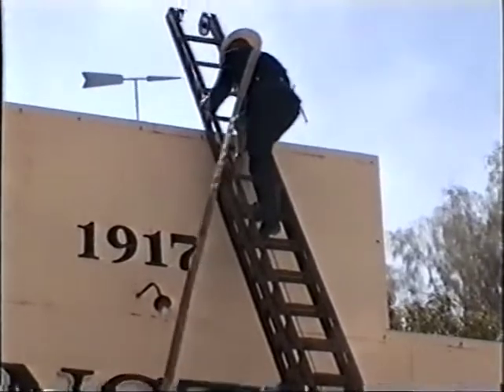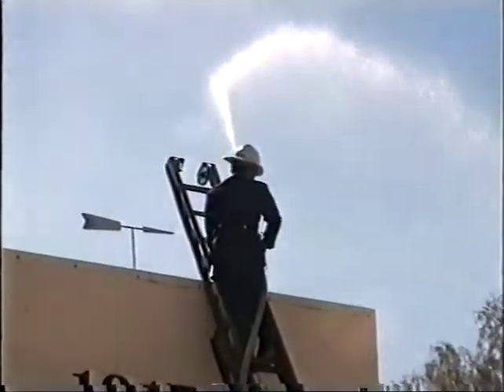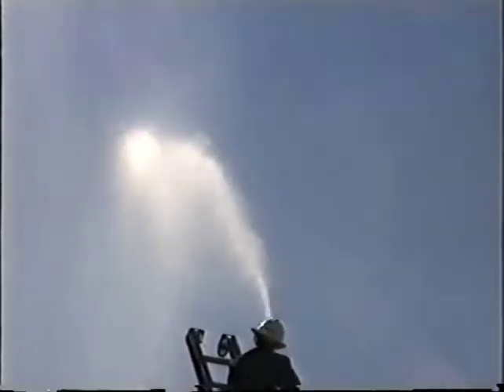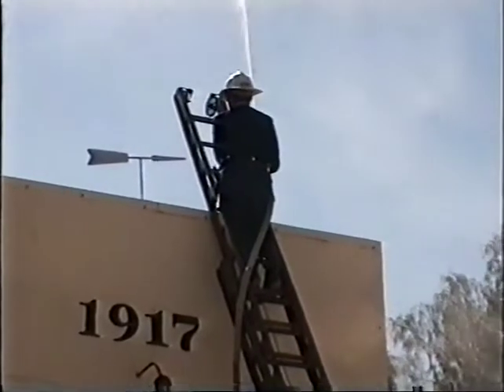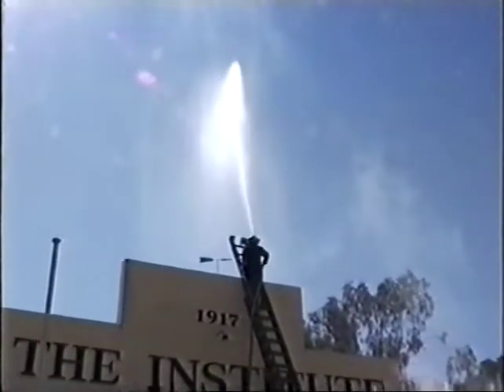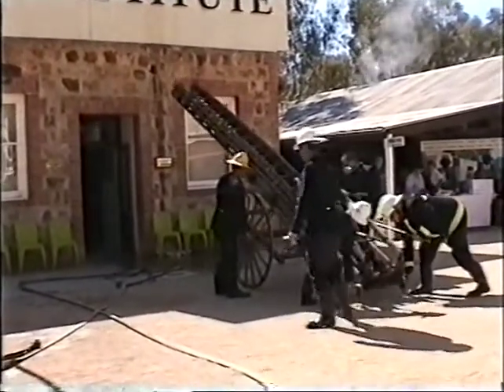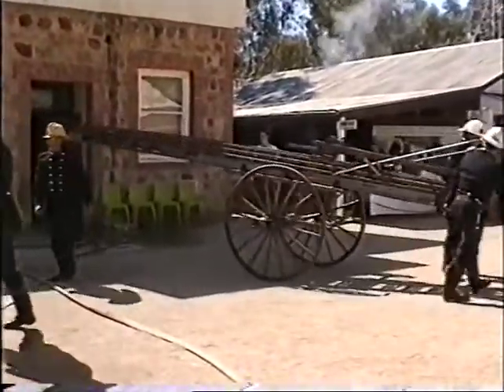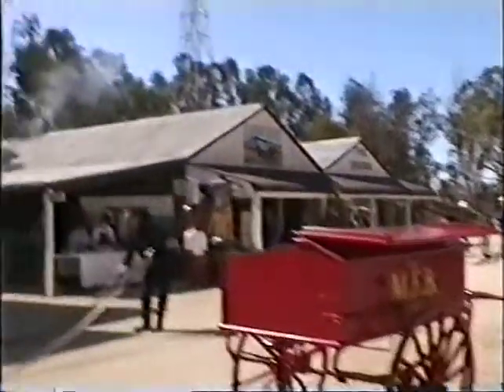Fire fighting display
Volunteers showing how fire fighting was done using equipment on display at the Loxton Historical Village.